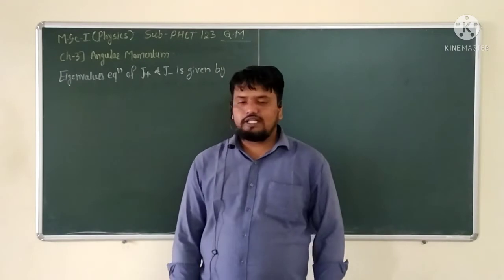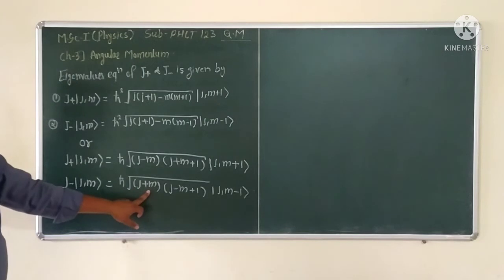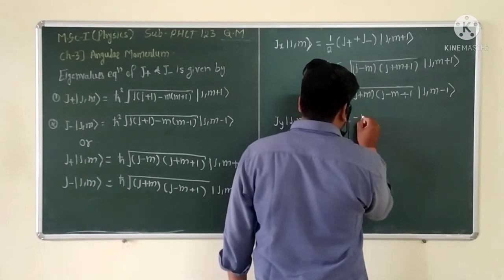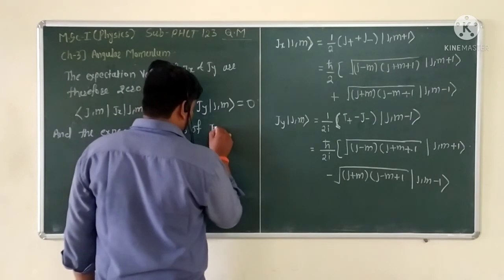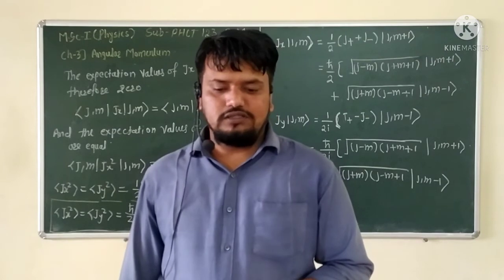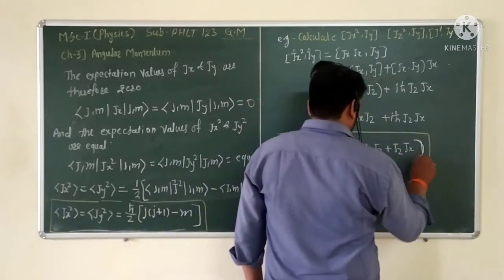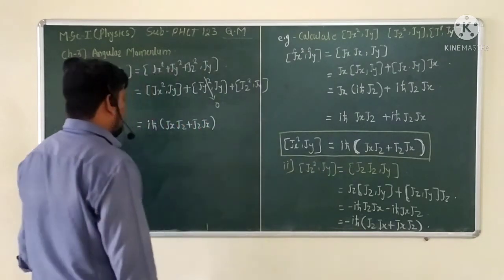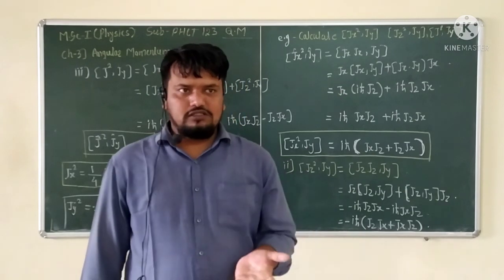M. Sc.Physics:-I, Sub- Q. M, Ch-3:Angular Momentum, L. No:14